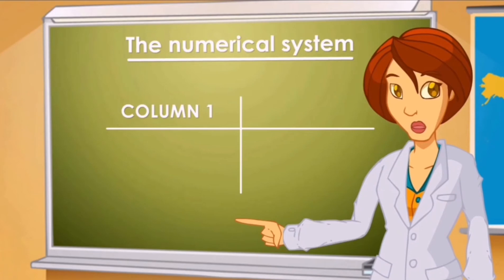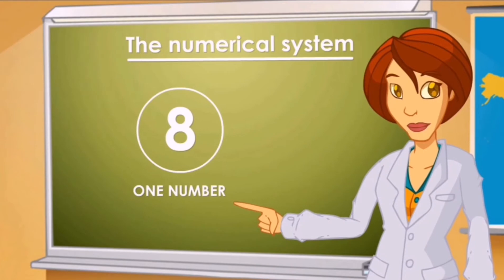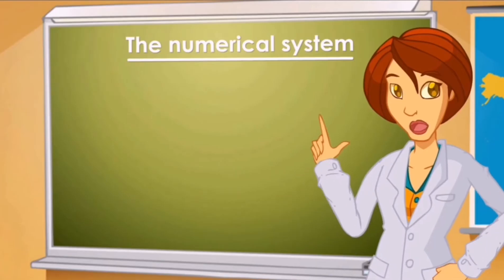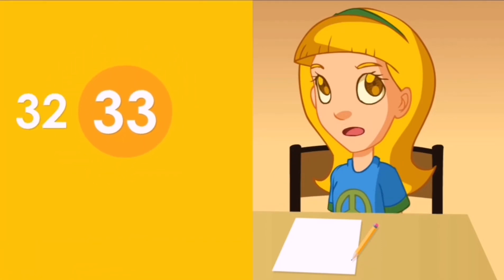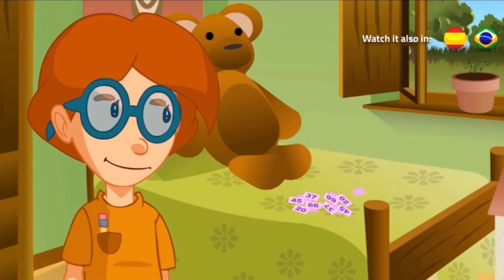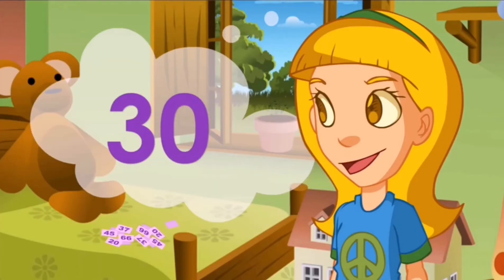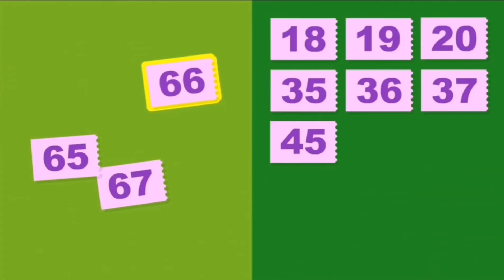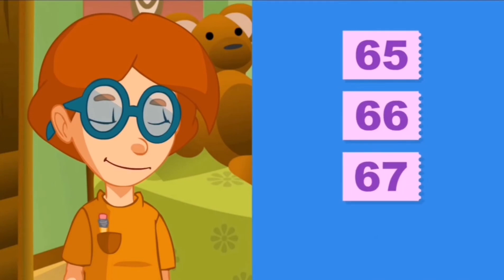Ordering Numbers | Mathematics with Teacher Danny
Learn how to order numbers from least to greatest and from greatest to least with Teacher Danny